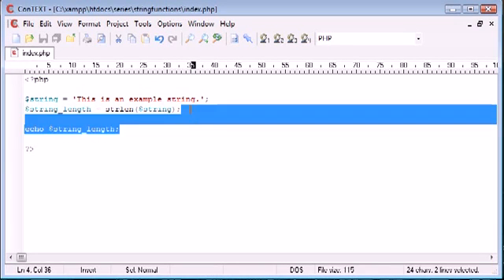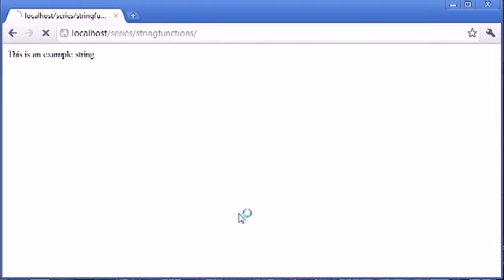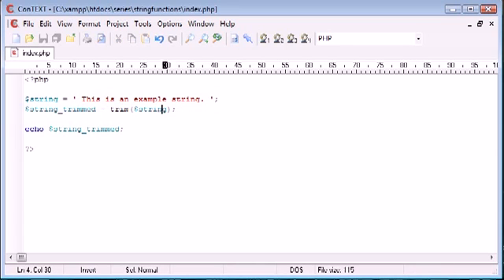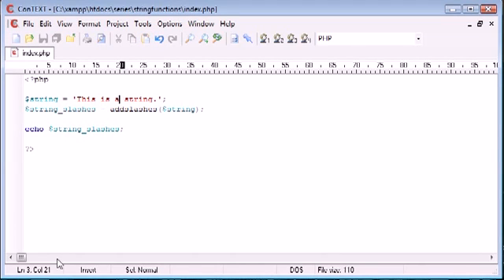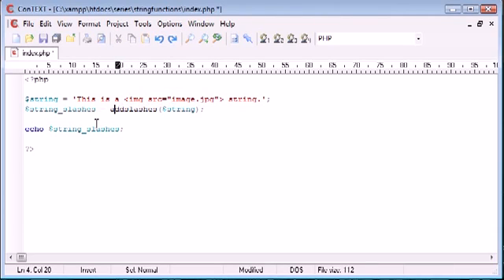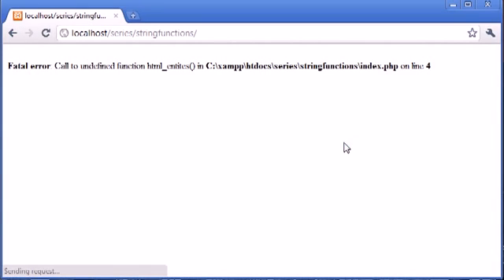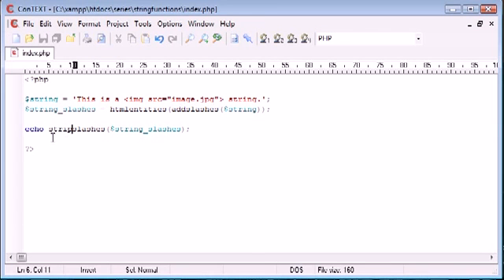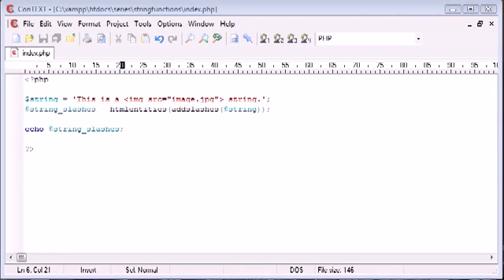Beginner PHP Tutorial 37 String Functions Part 4 flv